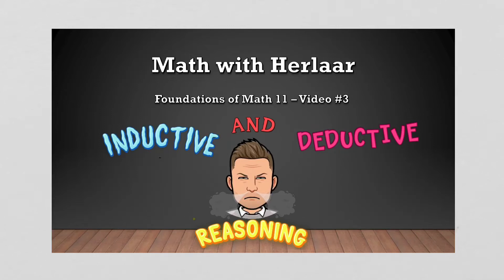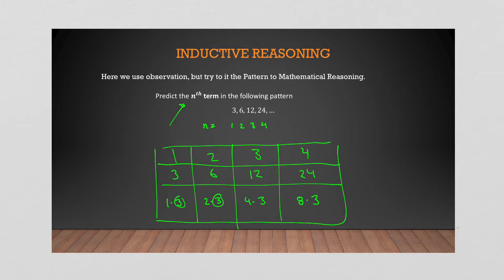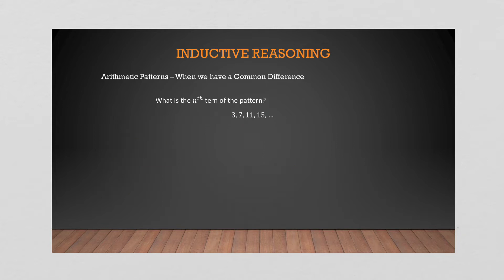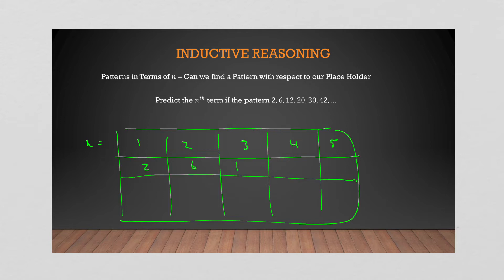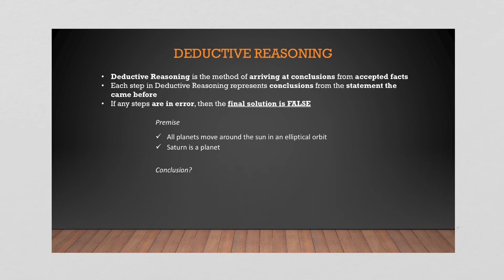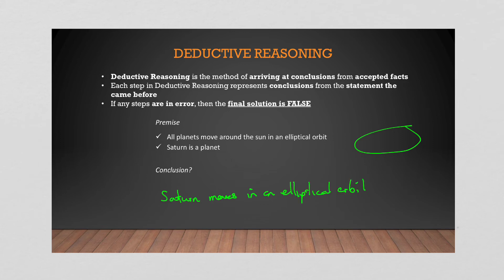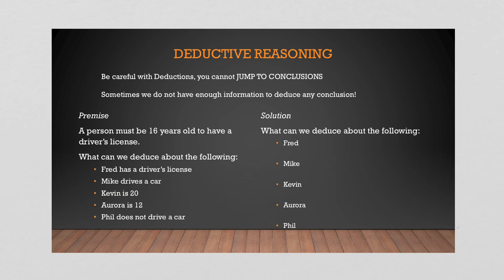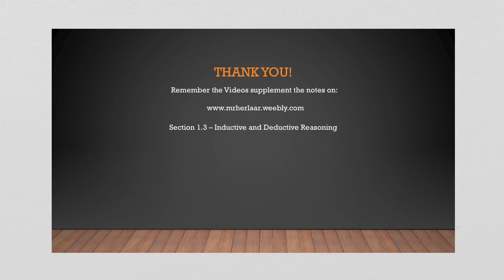Foundations of Math 11 - Video #3: Inductive and Deductive Reasoning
Inductive Reasoning is when we attempt to apply mathematical reasoning and logic to create an equation that represent the given pattern.

Deductive Reasoning is when we are given a premise or some information and deduce conclusions from there.

Be careful not to jump to conclusions!